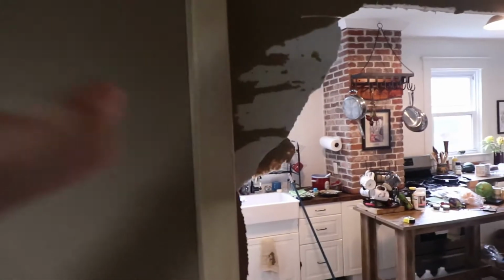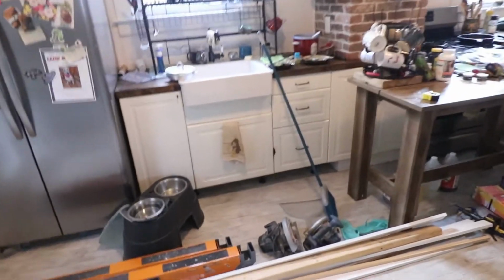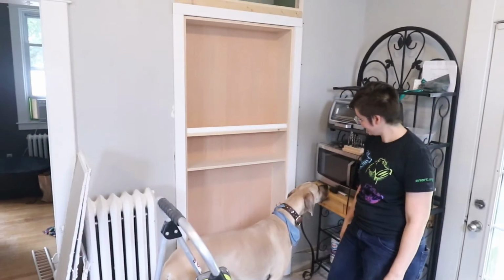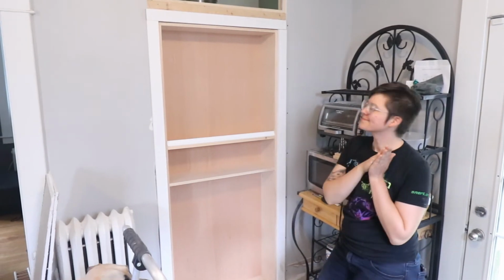Episode 7 of building a secret door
In this episode, we install the hidden door in Kri's kitchen.

This is the last episode of the build series. They will be a short follow on episode when the drywall and paint are done.
Although it looked rather says to install the bllocase as I mention in the video it took 6 tries.
The house is 90 years old and nothing is anywhere near straight, plumb, or square.